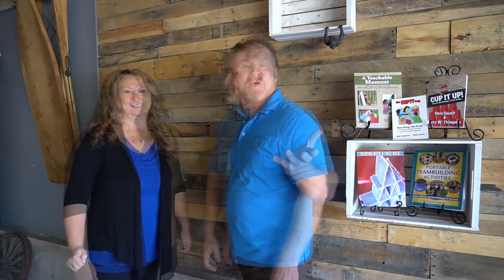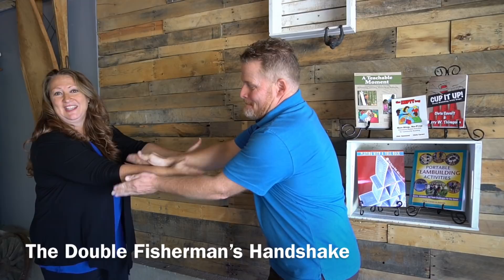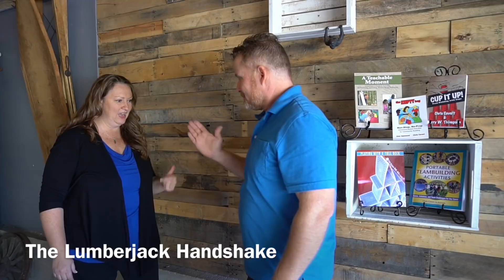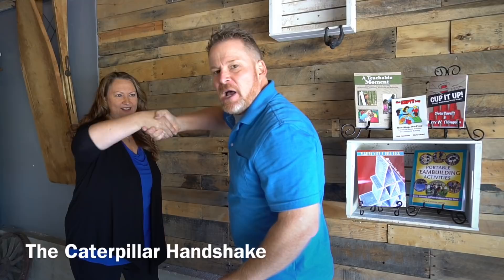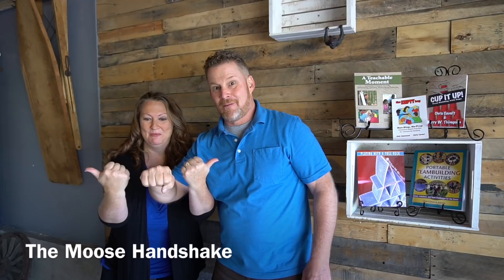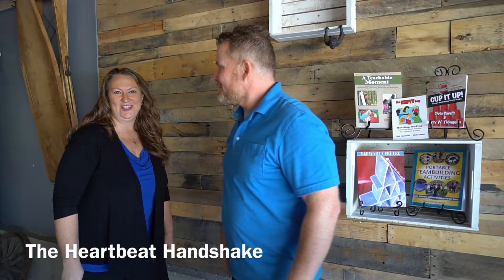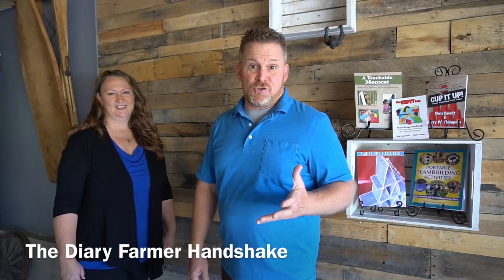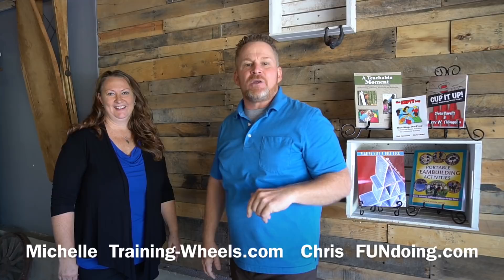Icebreaker Activity: Handshakes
Michelle Cummings with Training Wheels and Chris Cavert with Fundoing share a quick tutorial video on an icebreaker activity called Handshakes.

I absolutely love the Handshake activity.  It has been around for a long time, and it's still one I use often.  It has so many great qualities.  Here's a short list of my favorite attributes:

1.  It's a non-prop partner activity.
2.  Works well with large or small groups.
3.  With a little creativity, it's easy to create new handshakes.
4.  Can customize discussion questions for each handshake or group.
5.  Breaks the touch barrier early on when used as an icebreaker.
6.  Breaks up 'best friend' groups.  The first handshake partner will always be the person they know the best in the room.  If you introduce 4-6 handshakes, they will interact with several other participants and not just their best friend.
7.  Use established handshakes as a way to quickly find a partner later.  'For this next activity, find your High Five partner...'
8.  Introduces play and silliness early on in the program.

Chris Cavert with Fundoing recently dropped by Training Wheels headquarters, and we filmed a quick video on a few of our favorite Handshakes.  Enjoy!